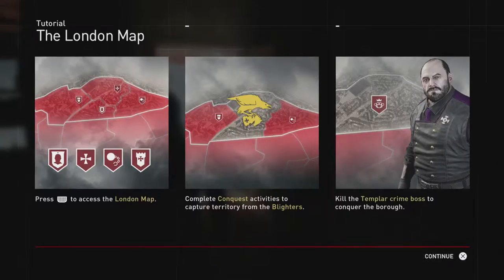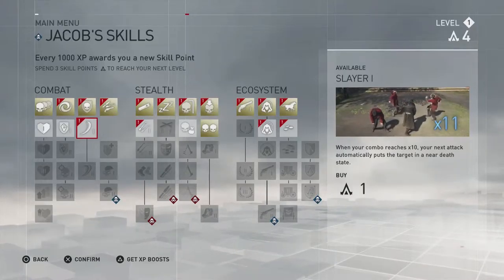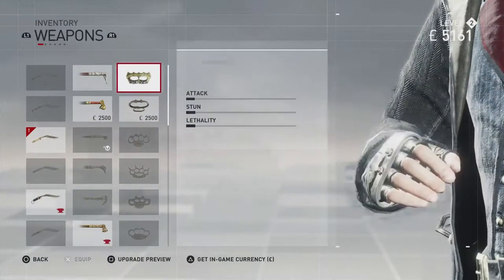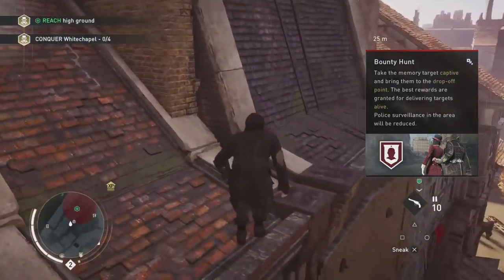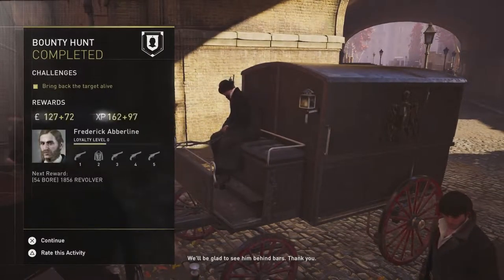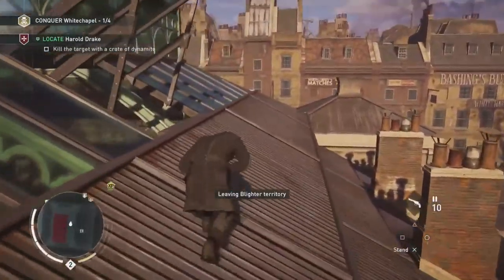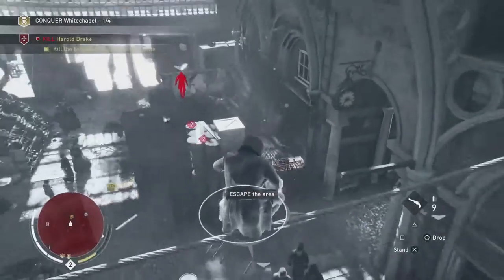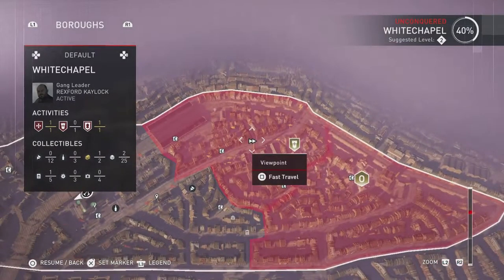Assassin's Creed Syndicate Walkthrough gameplay part 4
London, 1868. In the heart of the Industrial Revolution, lead your underworld organization and grow your influence to fight those who exploit the less privileged in the name of progress:

Champion justice
As Jacob Frye, a young and reckless Assassin, use your skills to help those trampled by the march of progress. From freeing exploited children used as slave labour in factories, to stealing precious assets from enemy boats, you will stop at nothing to bring justice back to London’s streets.

Command London’s underworld
To reclaim London for the people, you will need an army. As a gang leader, strengthen your stronghold and rally rival gang members to your cause, in order to take back the capital from the Templars’ hold.

A new dynamic fighting system
In Assassin’s Creed Syndicate, action is fast-paced and brutal. As a master of combat, combine powerful multi-kills and countermoves to strike your enemies down.

A whole new arsenal
Choose your own way to fight enemies. Take advantage of the Rope Launcher technology to be as stealthy as ever and strike with your Hidden Blade. Or choose the kukri knife and the brass knuckles to get the drop on your enemies.

A new age of transportation
In London, the systemic vehicles offer an ever-changing environment. Drive carriages to chase your target, use your parkour skills to engage in epic fights atop high-speed trains, or make your own way amongst the boats of the River Thames.

A vast open world
Travel the city at the height of the Industrial Revolution and meet iconic historical figures. From Westminster to Whitechapel, you will come across Darwin, Dickens, Queen Victoria… and many more.

This walkthrough contains gamelay, spoliers & cutscenes for the Assassin's Creed Syndicate. The series will show the introduction, full single player campaign gameplay, cut-scenes, boss fights, most if not all side quest and the ending of the game.